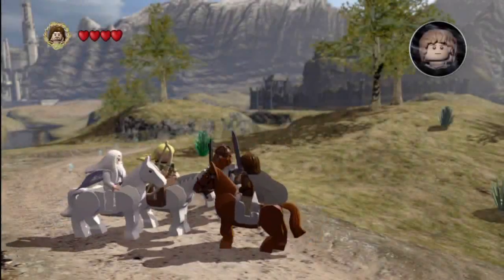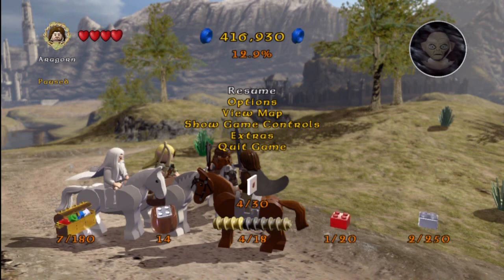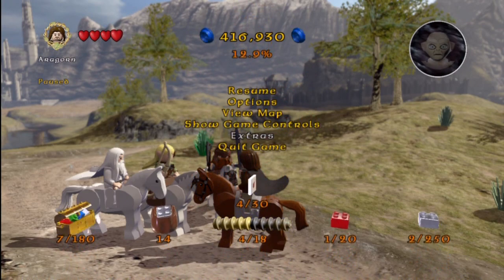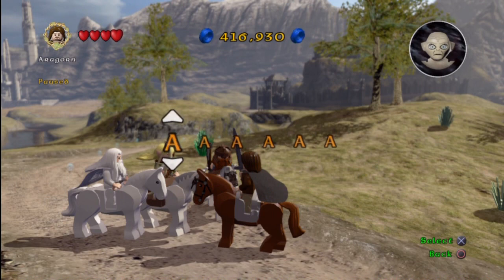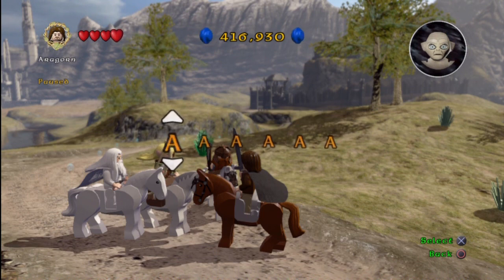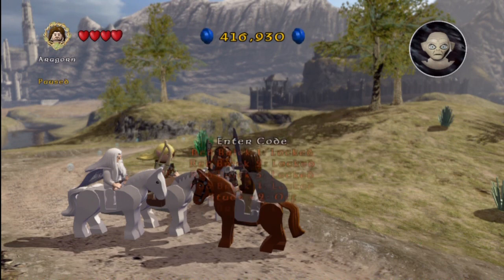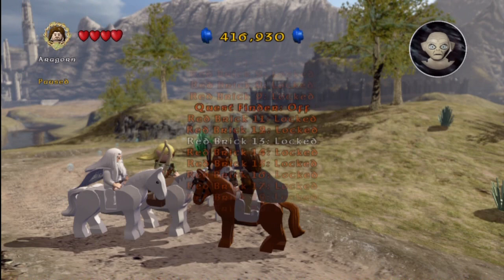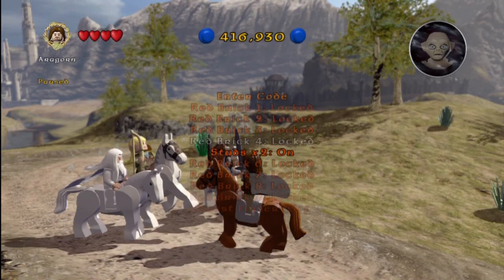LEGO Lord of the Rings - CHEATS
Leave a like guys and girls for more cheats,tips and guides :-)
Cheat list -
8-bit Music GD35HC
Action Assist T1JM4R
Attract Studs C7FJ7B
Berserker         UE5Z7H
Bilbo Baggins J4337V
Boromir (Captain) HTYADU
Boss Disguises F3H14H
Character Studs PR3V4K
Denethor RJV4KB
Disguises MX26RJ
Easterling R7XKDH
Elrond (Second Age) A9FB4Q
Eomer U47AOG
Fall Rescue WS68P2
Fast Build A2LU58
Galadriel 7B4VWH
Gamling AVJII1
Gondor Ranger LG5GI7
Grima Wormtongue BU95CB
Hama 73HJP6
King Of The Dead IH7E58
Lothlorien Elf C2A58D
Lurtz (Newborn) QL28WB
Madril C19F3A
Minikit Chest Finder A24TVJ
Mithril Brick Finder B72D7E
Mithril Hearts 2MCRDN
Mouth Of Sauron F4M7FC
Poo Studs D49TXY
Quest Finder EY4K32
Radagast The Brown 5LV6EB
Regenerate Hearts H5L6N6
Ringwraith (Twilight) LYQU1F
Shagrat PJB6MV
Studs x2 1F5YH2

Lego The Lord of the Rings: The Video Game is a multi-platform action-adventure video game, developed by Traveler's Tales, that was released on Nintendo 3DS, Nintendo DS, PlayStation Vita, Microsoft Windows, Wii, PlayStation 3, and Xbox 360.
Based on The Lord of the Rings motion picture trilogy, Lego The Lord of the Rings: The Video Game follows the original storylines of The Lord of the Rings: The Fellowship of the Ring, The Lord of the Rings: The Two Towers, and The Lord of the Rings: The Return of the King, taking players through the epic story events, "re-imagined with the humour and endless variety of Lego play". The game will utilise music and voice acting taken from the all three films of the film trilogy. The developer Traveller's Tales has stated they will tone down the slapstick humour previously used in other Lego-licensed titles. The game follows the events in the films, however like the Lego Star Wars series, some scenes from the film have been altered to become more family friendly or just provide comic relief to the player.